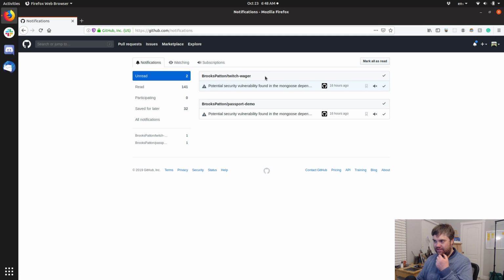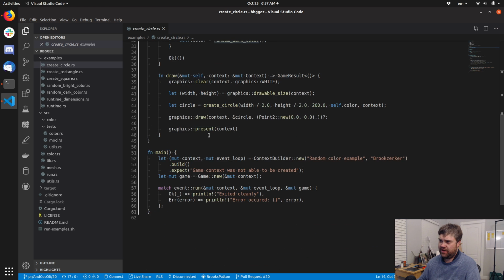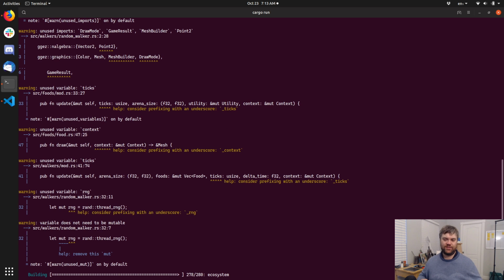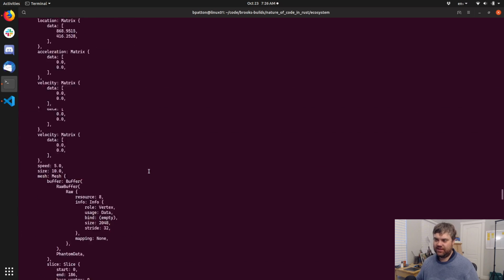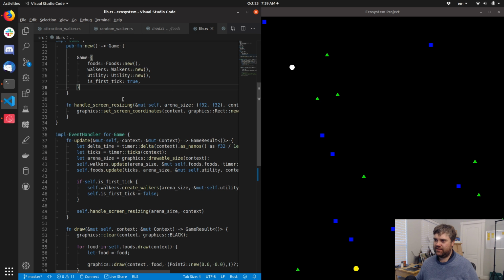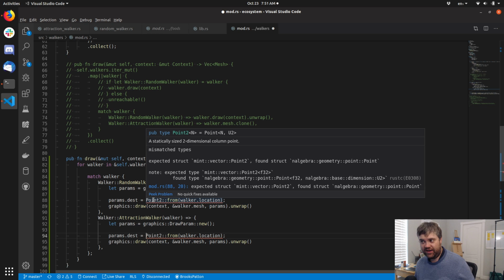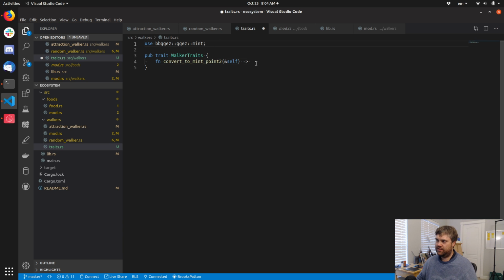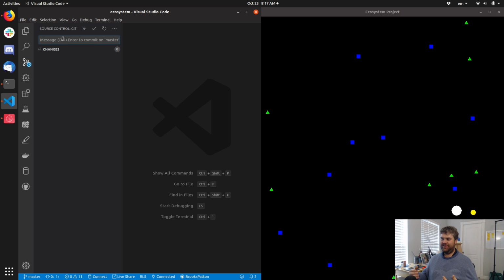Nature of Code with Rust - chapter 2 ecosystem project part 4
We begin to build out the next type of walker.

Links